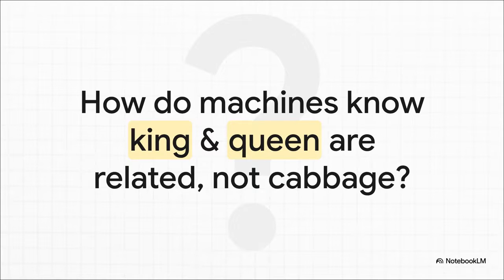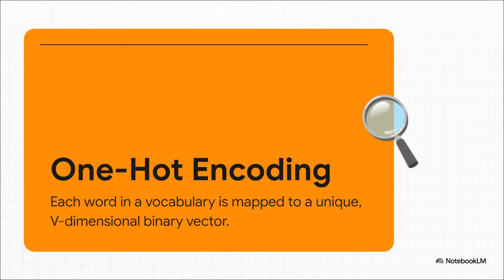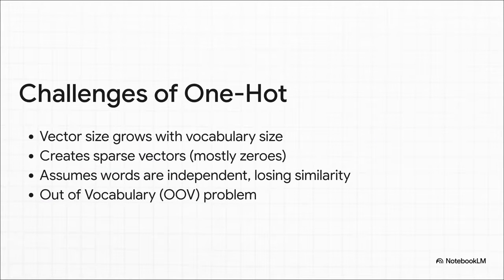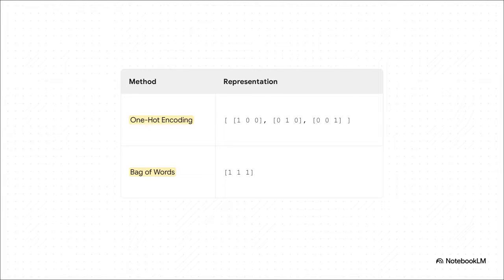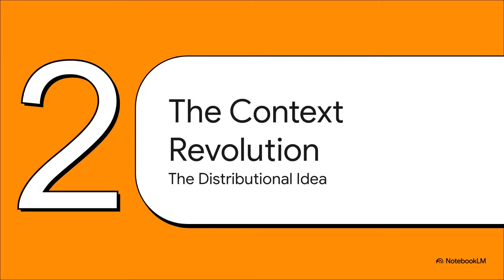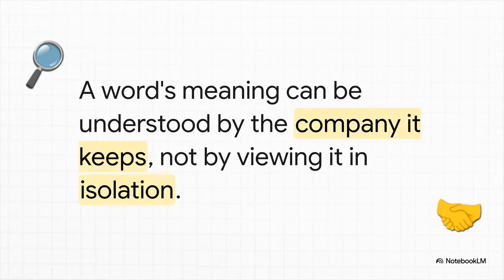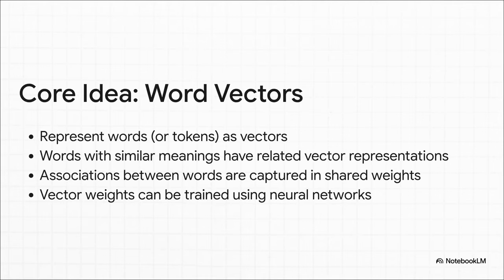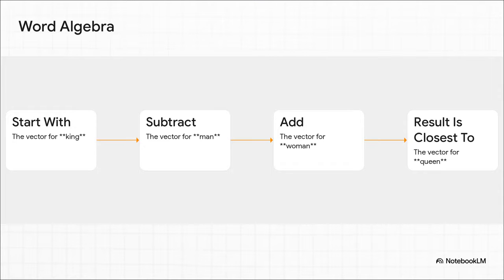L-6 How Computers Learn Meaning | Computing for Medicine | Nutshell Series | Code Momos 🥟